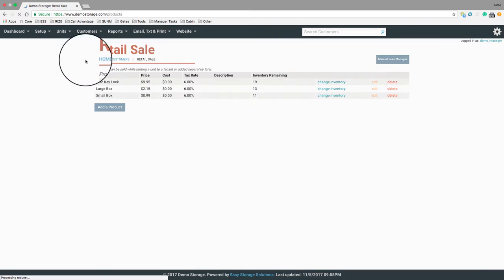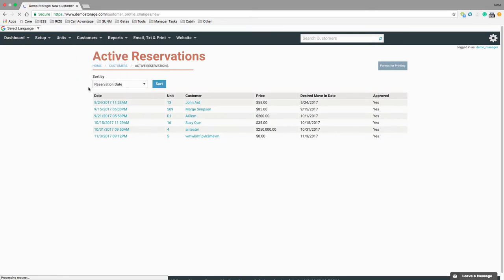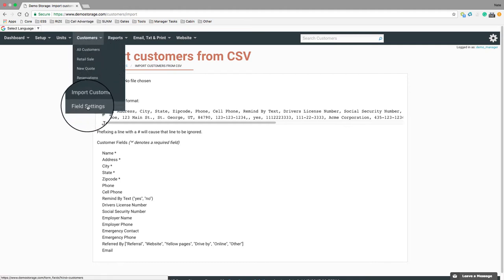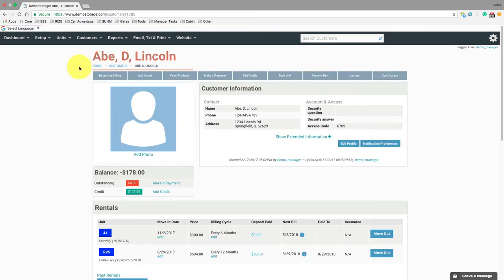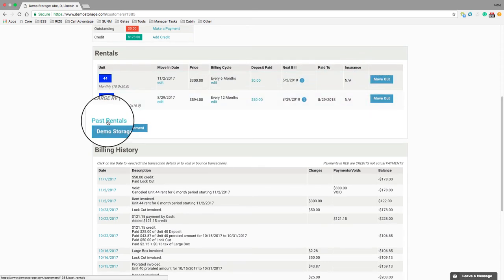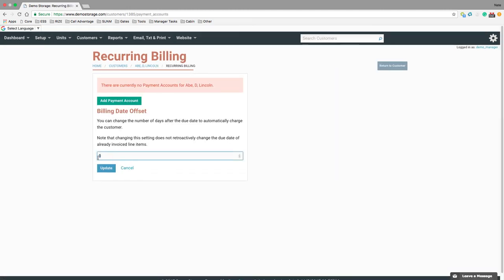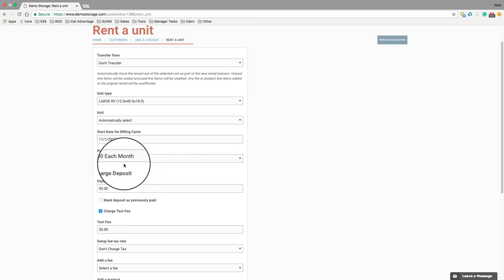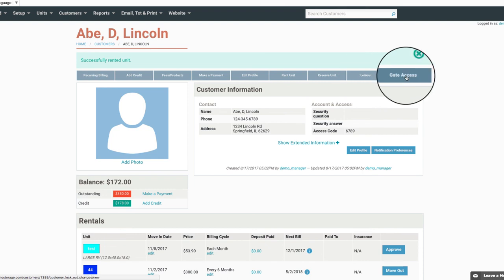Training Video #5: Customer Tab